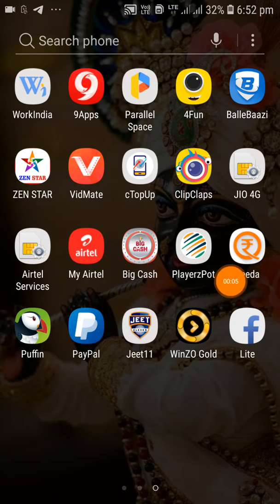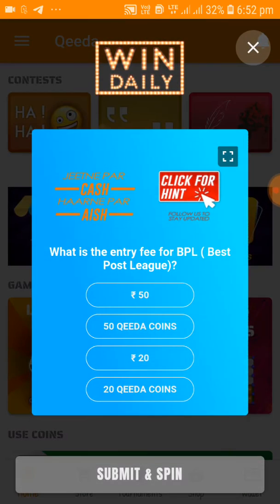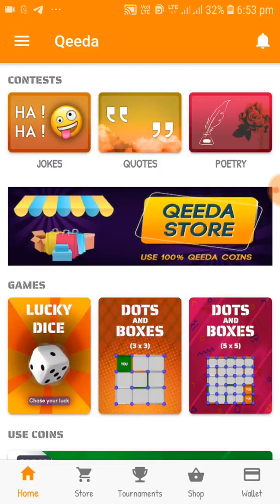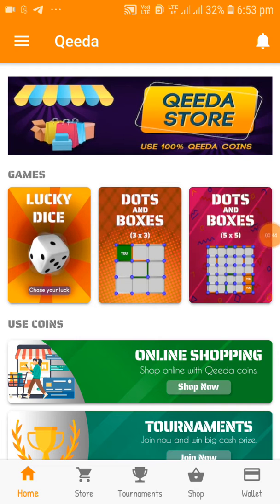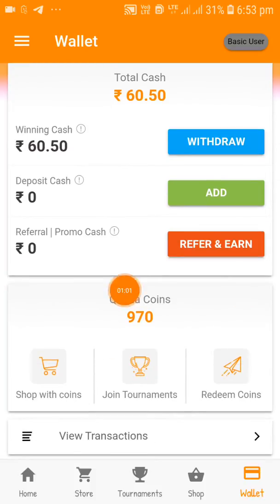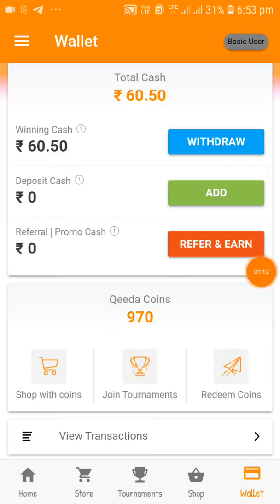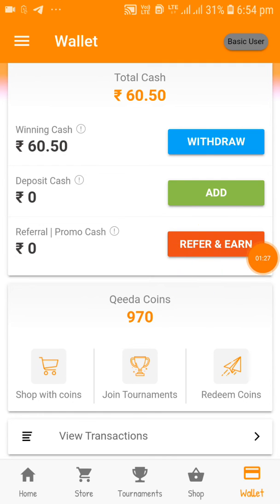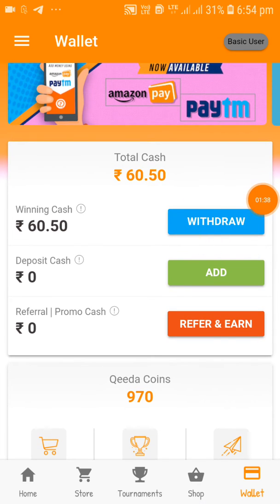Wow Very Very Best Earning App Life Long Profit || With Qeeda App || Live Payment Proof Tamil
➡️ Refer Invite Code  :- 3621027gd